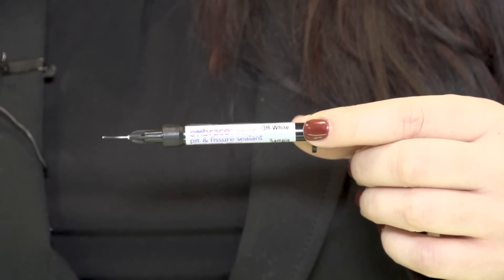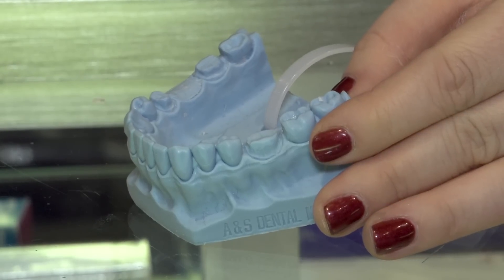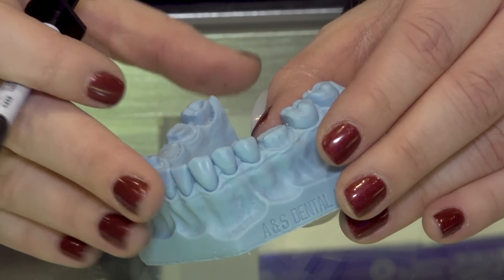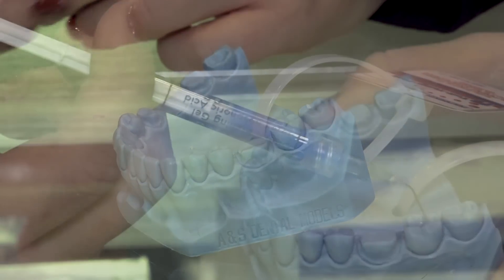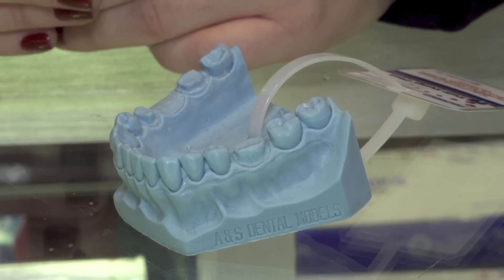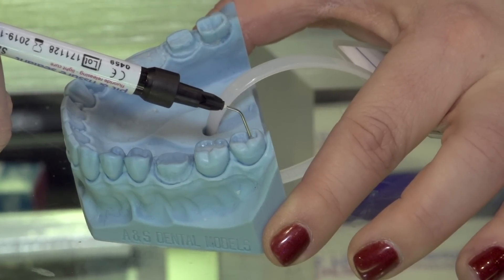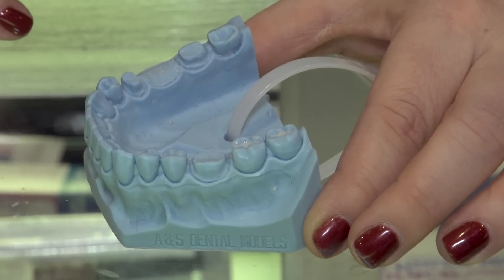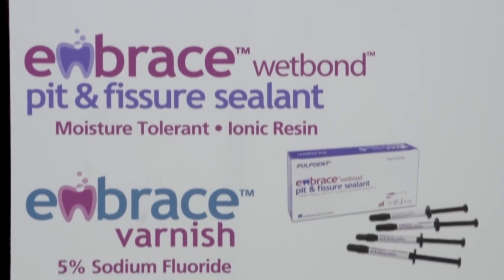How to Place Embrace Sealant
Amber Auger, RDH, MPH, demonstrates how to place Embrace Pit & Fissure Sealant.